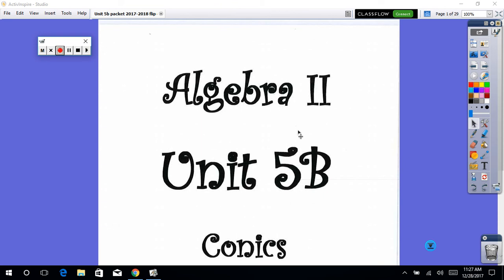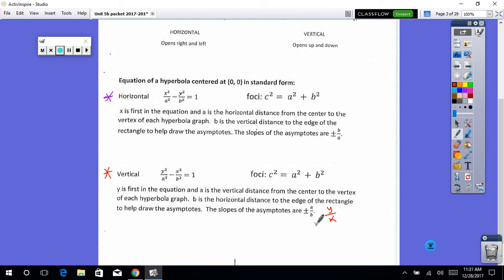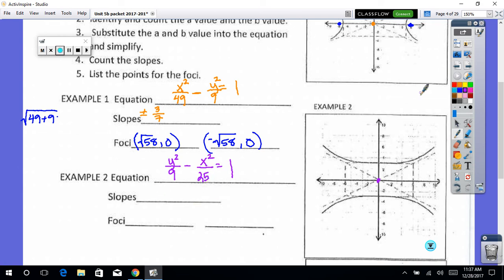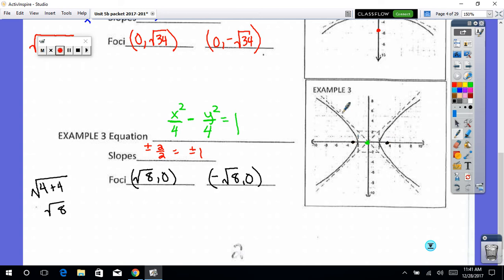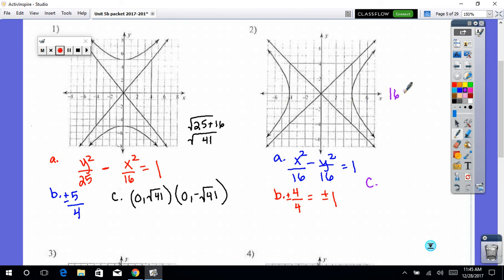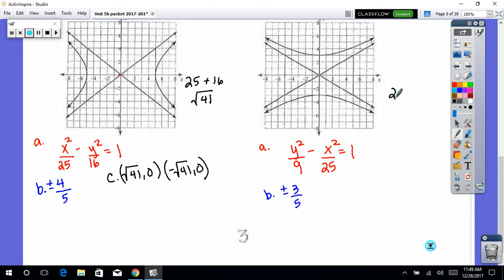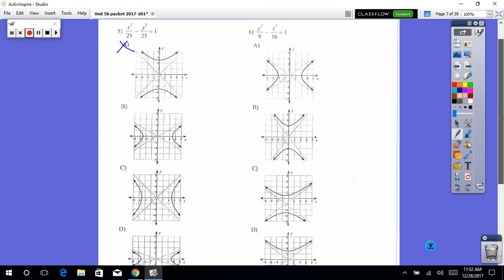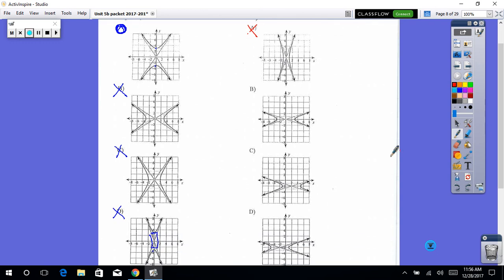unit 5b pgs 1 6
Unit 5b packet pgs 1-6